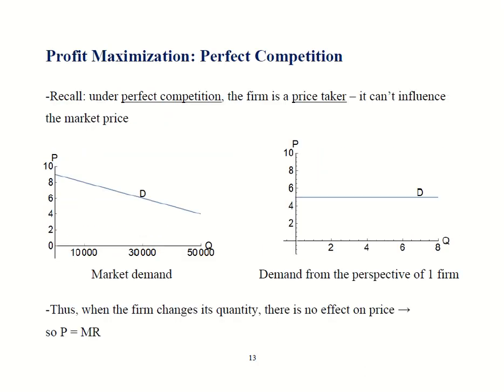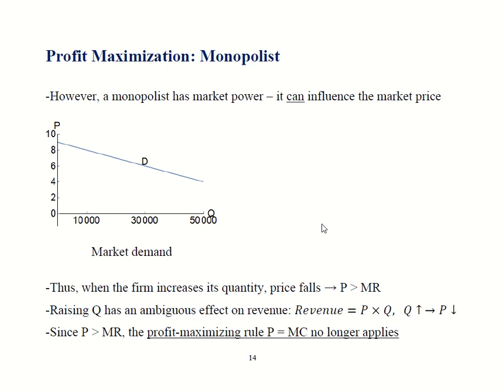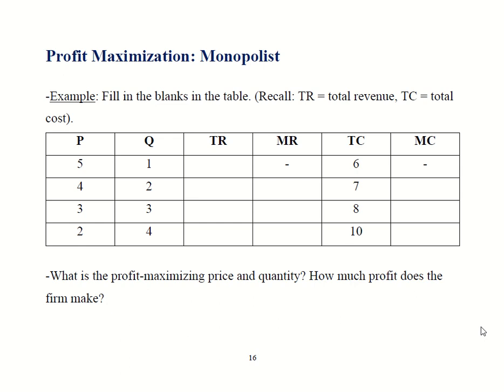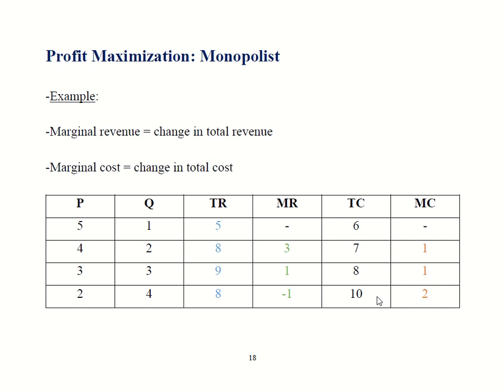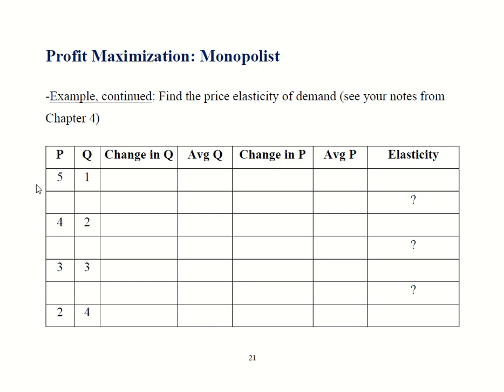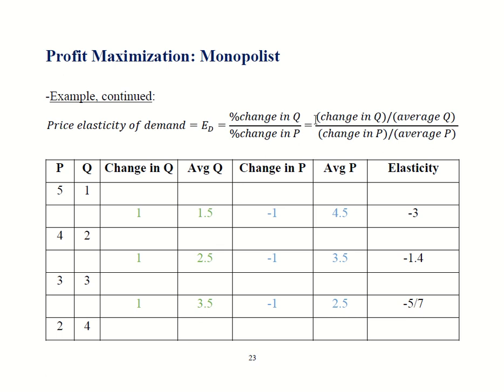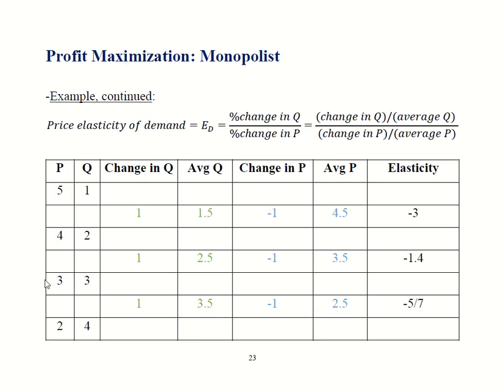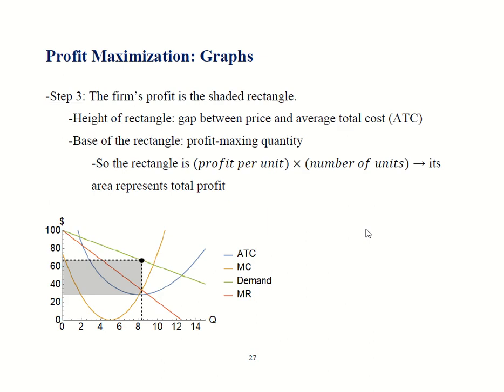Principles of Microeconomics - Chapter 10 Part 2